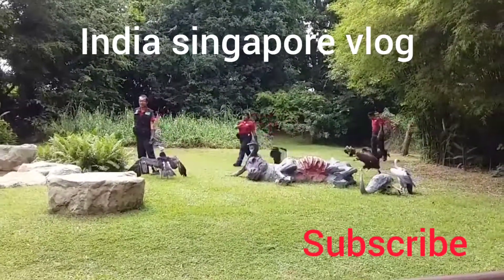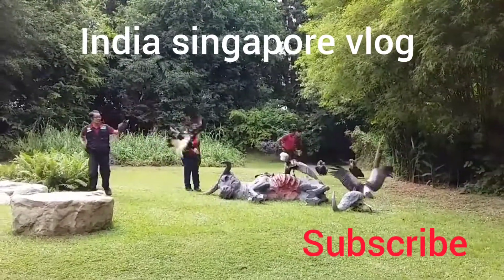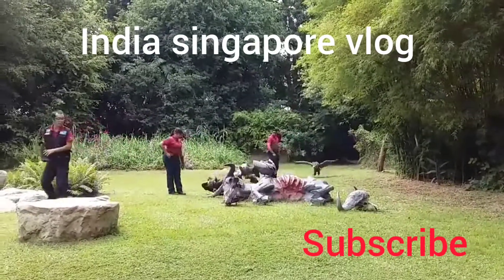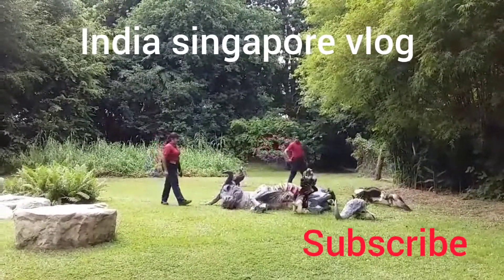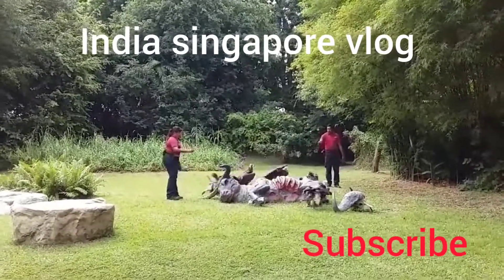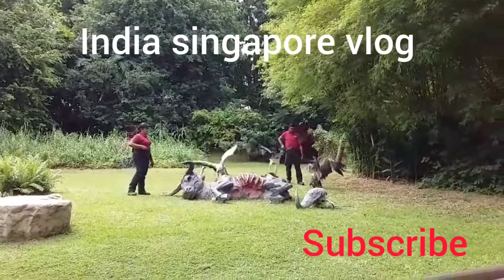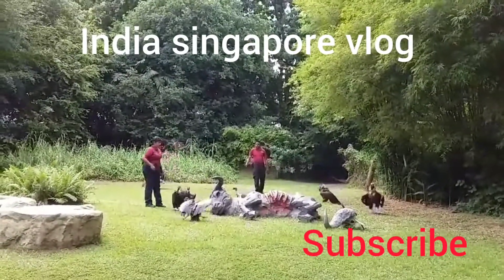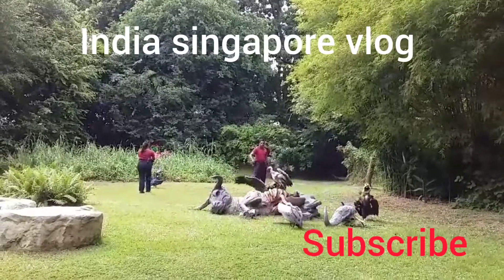Jurong bird park special show / ஜூரோங் பறவை பூங்கா சிறப்பு நிகழ்ச்சி / Singapore 🇸🇬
Singapore Bird park special show.